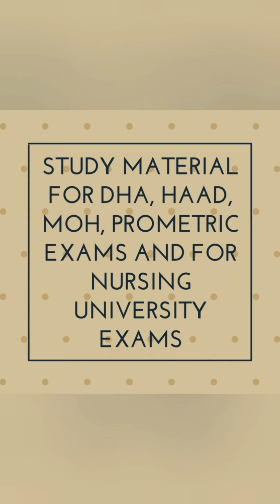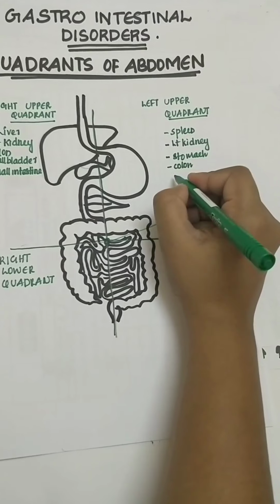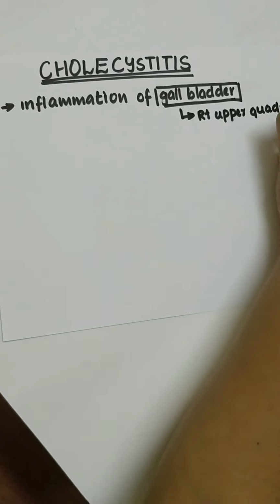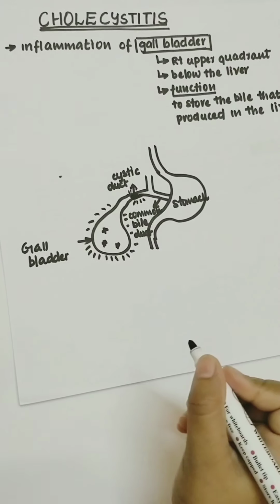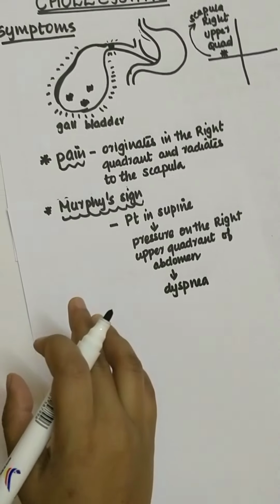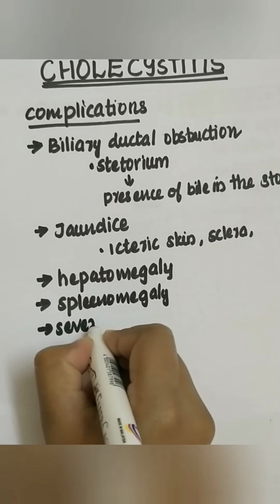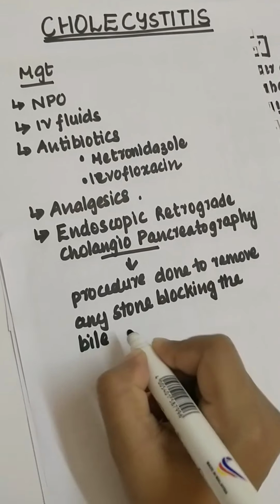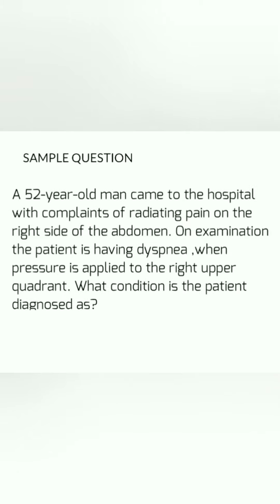CHOLECYSTITIS - Short and Easy Study Materials for Prometric, DHA, MOH and Other Nursing Exams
Cholecystitis - Risk Factor, Symptoms, Management, Post Operative Management and Sample Question.